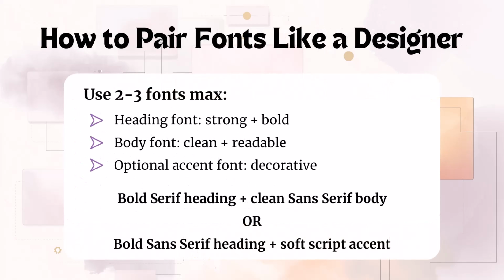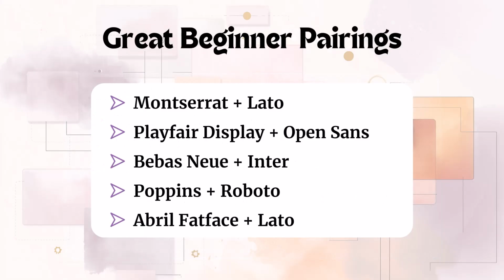How to Use Free Fonts Like a Pro